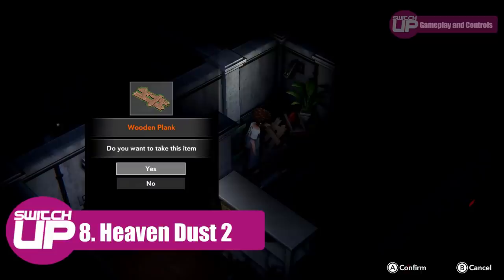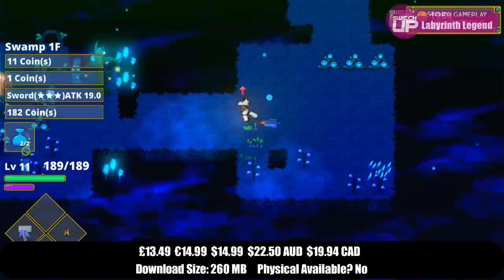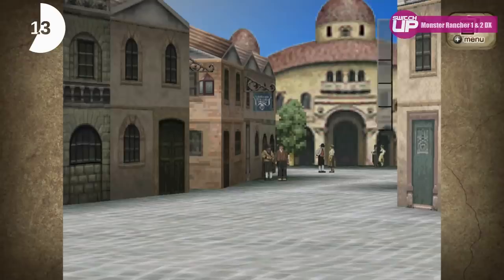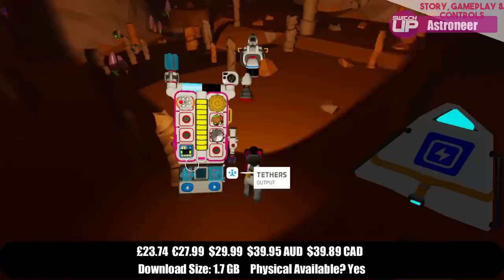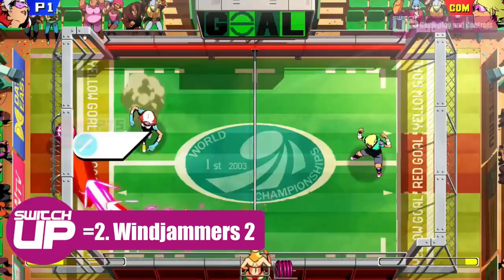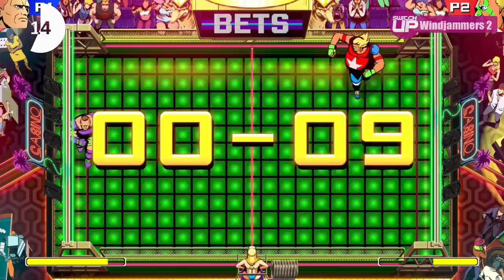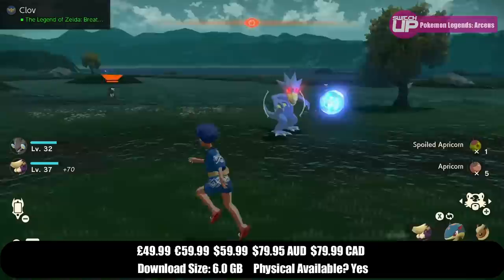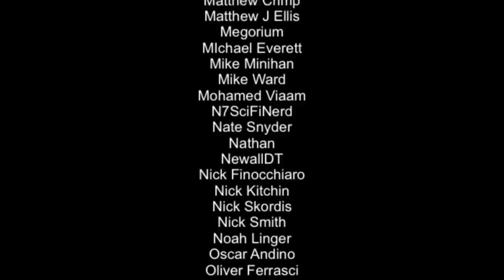HIGHEST RATED Nintendo Switch New GAMES! (January 2022)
Here we look at the top rated Nintendo Switch games reviewed on SwitchUp during the month of January. Links to all of the reviews are in the top pinned comment. What got the highest score? Let's find out...

Intro 0:00
Heaven Dust 2 0:33
Labyrinth Legend 1:28
Monster Rancher 11 & 2 DX  2:18
Vagante 3:31
Astroneer 4:31
Shadow Man Remastered 5:32
Windjammers 2 6:44
Pokemon Legends: Arceus 7:46
Outtro 9:14

The colour changing joycon we use - save $10 with code: SWITCHUP

Happy Gaming
Mark & Glen
SwitchUp